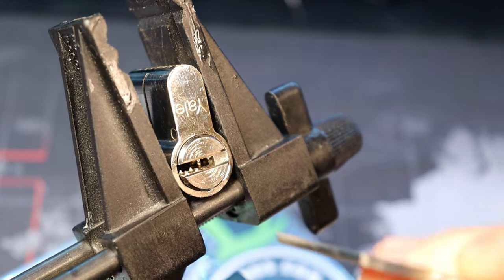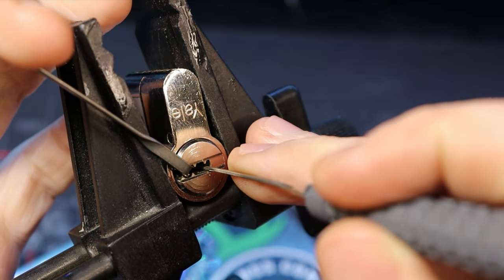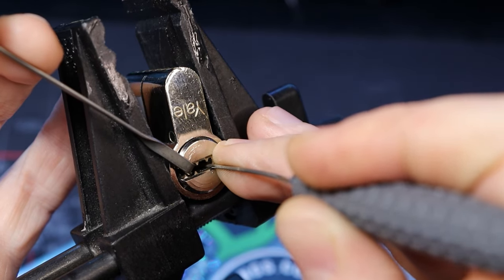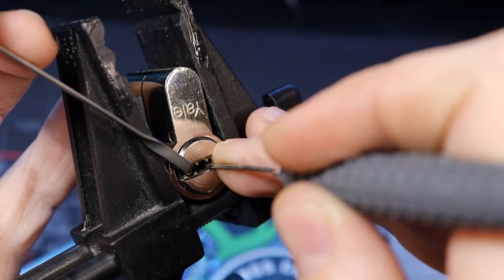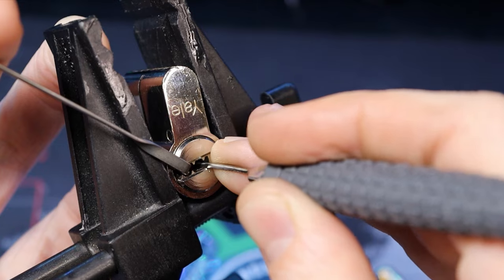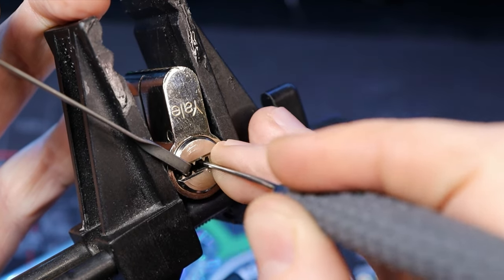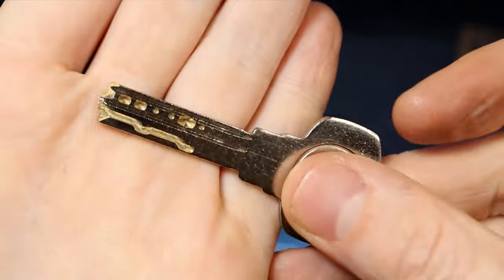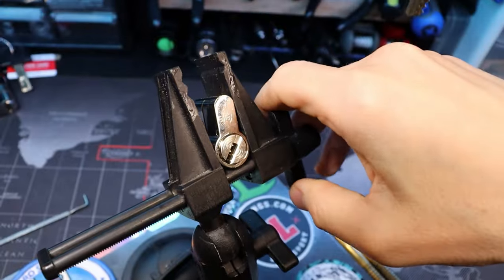240) Yale 2100 Picked and Gutted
00:00 - Intro
00:20 - Start Picking
04:12 - Open
05:38 - Start Gutting Lock
09:36 - View of Pins